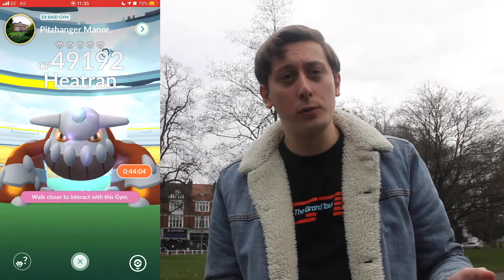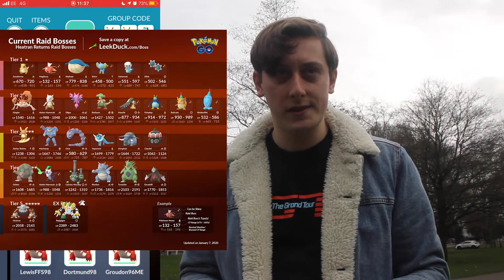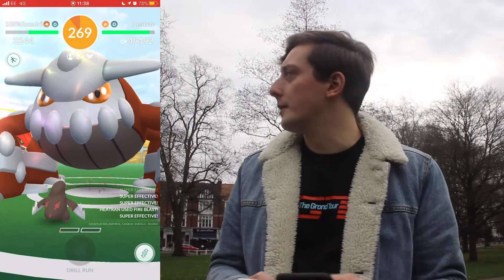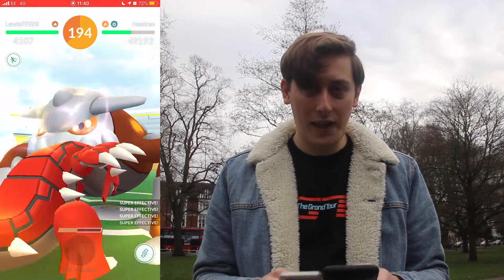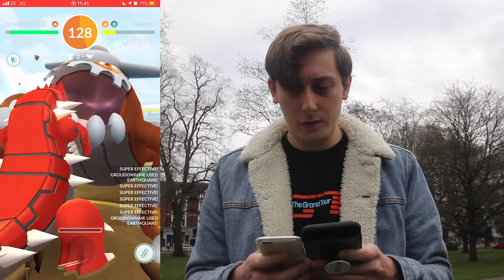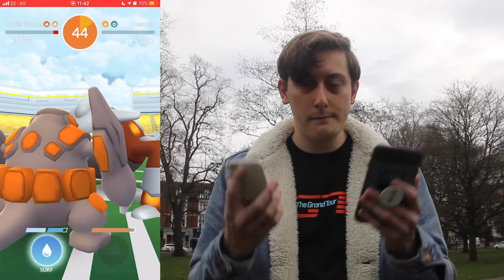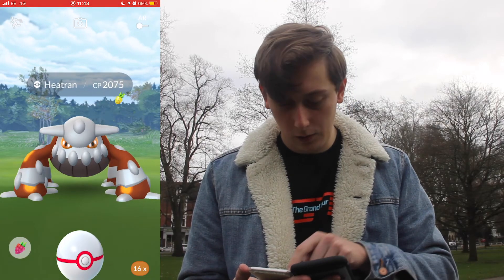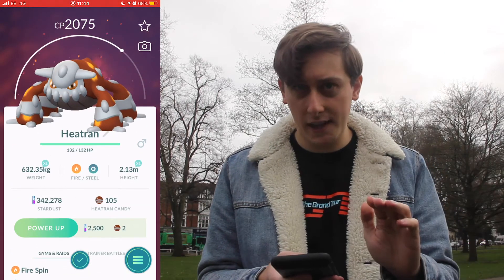HEATRAN DUO RAID COMPLETED! How can YOU do a Heatran DUO Successfully? | Pokemon GO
In today's Pokemon GO video: How can you DUO SHINY HEATRAN? Well with decent counters it's possible! We take two accounts with maxed Level 40 Counters against the NEW Legendary HEATRAN!